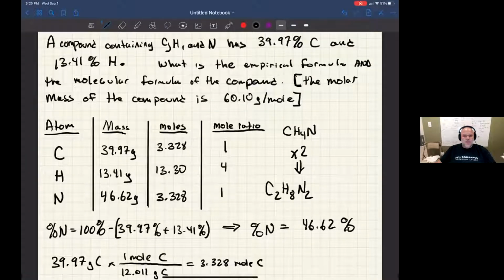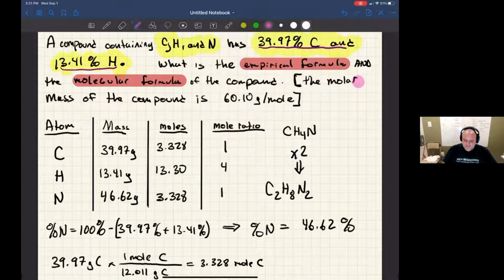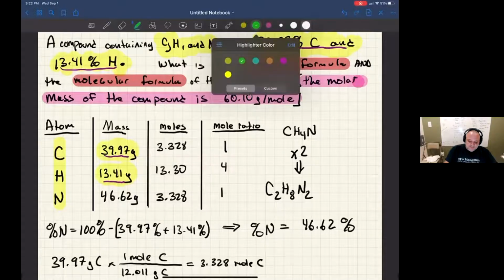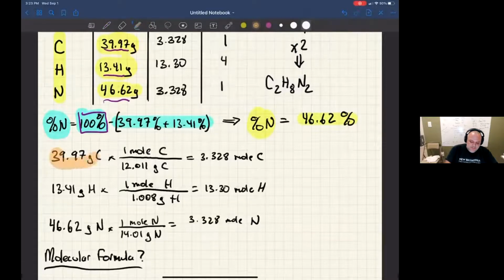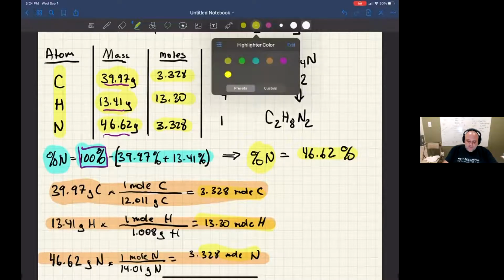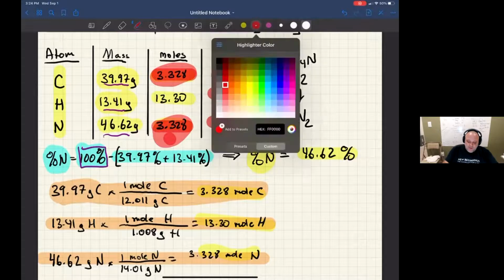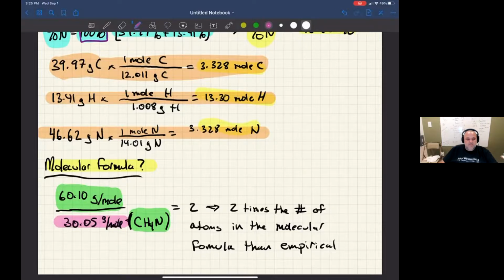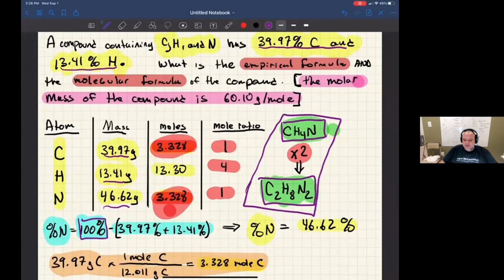General Chemistry 1 - Chapter 6 - Problem 5 / Introductory Chemistry - Chapter 6 - Problem 10